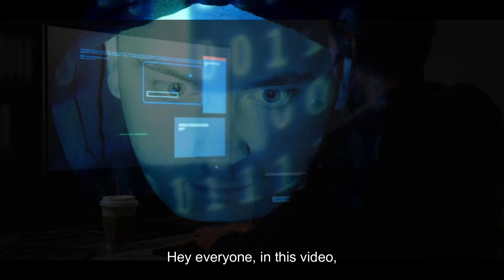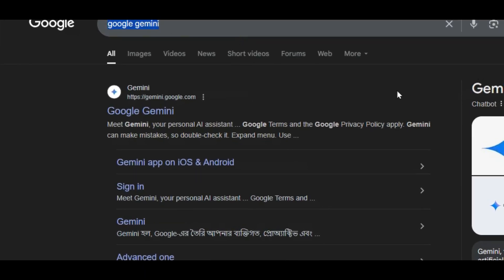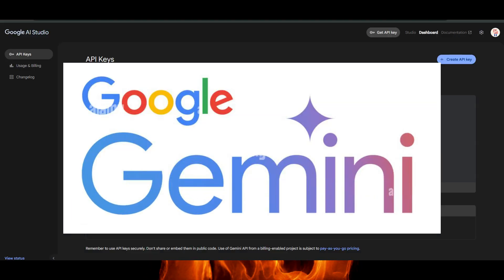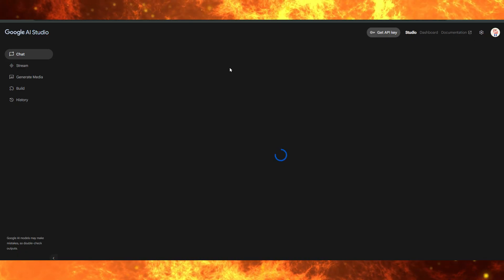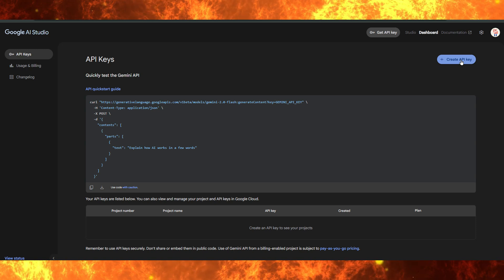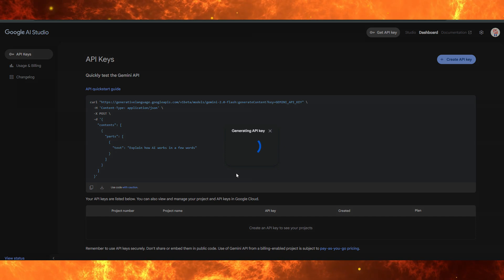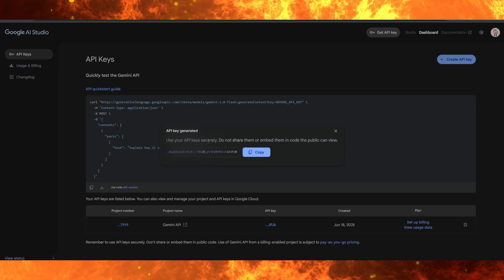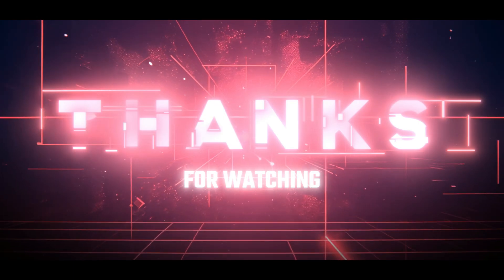How to Create Gemini API Key Free – Use Google’s Gemini AI in Your Projects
Learn how to create a Gemini API key for free and start building powerful AI tools with ease! In this step-by-step tutorial, we’ll walk you through the full process of generating your Google Gemini API key, and show you how to use it in platforms like WordPress and n8n for automation and custom AI features.

Whether you're looking to create an AI-powered chatbot, integrate Gemini with your website, or build smart automations using tools like n8n, this video covers it all — no coding or payment required.

We’ll also touch on how to create an OpenAI API key for free and connect both Gemini and OpenAI APIs with n8n workflows to automate tasks and build advanced AI pipelines.

💡 What You’ll Learn:
How to create a Gemini API key free

How to create a Google Gemini API key

How to build an AI tool in WordPress using Gemini API

How to create an API key in Gemini

How to connect Gemini and OpenAI API with n8n

Best practices for storing and securing your API keys

🔍 Keywords Included:
how to create gemini api key free,
how to create ai tool in wordpress with gemini and api key,
how to create api key in gemini,
how to create openai api key free and connect with n8n,
gemini api n8n

✅ Perfect for creators, developers, marketers, and tech beginners looking to tap into Google’s Gemini AI capabilities.